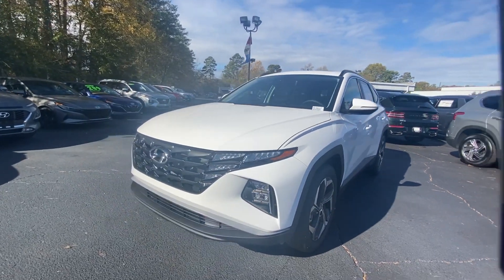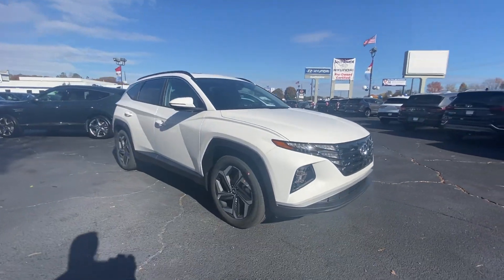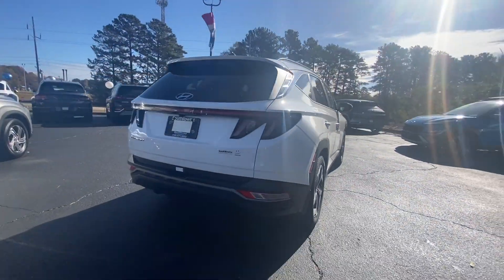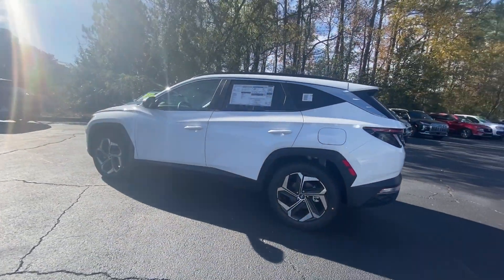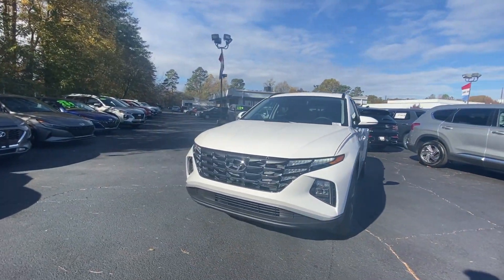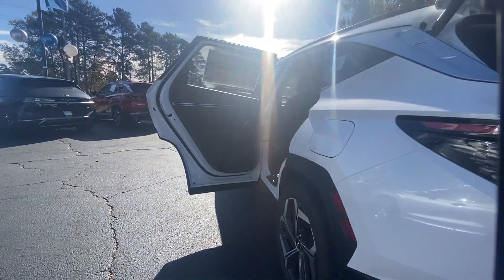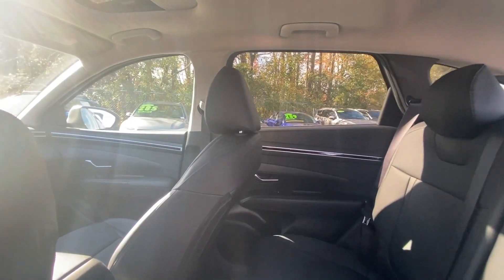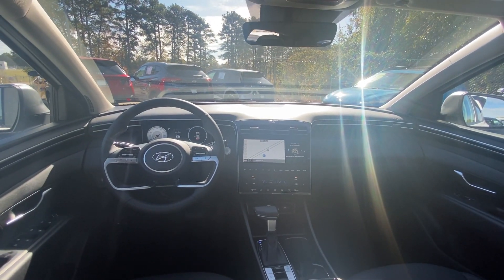2024 Hyundai Tucson Riverdale, Morrow, Union City, Jonesboro, Forest Park, GA H11617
Serenity White New 2024 Hyundai Tucson SEL available in Riverdale, Georgia at Southtowne Hyundai of Riverdale. Servicing the Morrow, Union City, Jonesboro, Forest Park, GA area.

Exp. 01/02/2024   Serenity White 2024 Hyundai Tucson SEL Convenience Package FWD 8-Speed Automatic with SHIFTRONIC 2.5L I4 DGI DOHC 16V LEV3-SULEV30 187hp 10.25 Digital Instrument Cluster 10.25 Navigation System (AVNT) Ambient Interior Lighting Auto-Dimming Interior Mirror Convenience Package Dynamic Voice Recognition H-Tex Seat Trim Leather-Wrapped Shift Knob Leather-Wrapped Steering Wheel LED Interior Lights (Room Map) LED Taillights Power Sunroof Side Mirrors w/Turn Signal Indicators Ultrasonic Rear Occupant Alert Wheels: 19 x 7.5J Machine-Face Finish Alloy.brbrHome of the 20 YEAR / MILLION MILE WARRANTY! Convenience Package (10.25 Digital Instrument Cluster 10.25 Navigation System (AVNT) Ambient Interior Lighting Auto-Dimming Interior Mirror Dynamic Voice Recognition H-Tex Seat Trim Leather-Wrapped Shift Knob Leather-Wrapped Steering Wheel LED Interior Lights (Room Map) LED Taillights Power Sunroof Side Mirrors w/Turn Signal Indicators Ultrasonic Rear Occupant Alert and Wheels: 19 x 7.5J Machine-Face Finish Alloy) 3.648 Axle Ratio 4-Wheel Disc Brakes 6 Speakers ABS brakes Air Conditioning Alloy wheels AM/FM radio: SiriusXM Apple CarPlay and Android Auto Auto High-beam Headlights Automatic temperature control Brake assist Bumpers: body-color Cargo Net Cargo Tray Carpeted Floor Mats Delay-off headlights Driver door bin Driver vanity mirror Dual front impact airbags Dual front side impact airbags Electronic Stability Control Emergency communication system: Blue Link Connected Car Service (3-year complimentary subscription) Exterior Parking Camera Rear First Aid Kit Four wheel independent suspension Front and Rear Mudguards Front anti-roll bar Front Bucket Seats Front Center Armrest Front dual zone A/C Front reading lights Fully automatic headlights Heated door mirrors Heated Front Bucket Seats Heated front seats Illuminated entry Low tire pressure warning Occupant sensing airbag Outside temperature display Overhead airbag Overhead console Panic alarm Passenger door bin Passenger vanity mirror Power door mirrors Power driver seat Power Liftgate Power steering Power windows Radio data system Radio: AM/FM/HD Audio System Rear anti-roll bar Rear Bumper Applique Rear seat center armrest Rear side impact airbag Rear window defroster Rear window wiper Remote keyless entry Roof Rack Cross Rails Roof rack: rails only Security system Speed control Split folding rear seat Spoiler Stain and Odor Resistant Cloth Seat Trim Steering wheel mounted audio controls Tachometer Telescoping steering wheel Tilt steering wheel Traction control Trip computer Variably intermittent wipers and Wheels: 17 x 7.0J Alloy. 25/32 City/Highway MPGbrbrbr$1250 MUST FINANCE WITH HMFC Prices do not include government fees which include tax tag and title. All prices Include all available discounts and rebates. Specifications and availability subject to change without notice. See dealer for most current information. **Consumer must print and present prior to purchase for discounted price.**Employees and their family members are excluded from special pricing discounts**. Priced units must be in-transit or in stock to qualify. Special order location fees for special request units have a $1500 order fee regardless of distance. All images are for illustrative purposes only actual product may vary see dealer for details or questions.